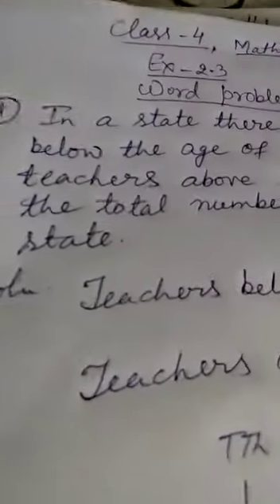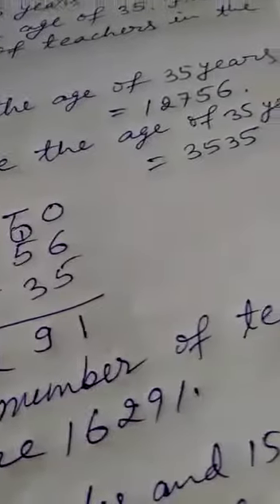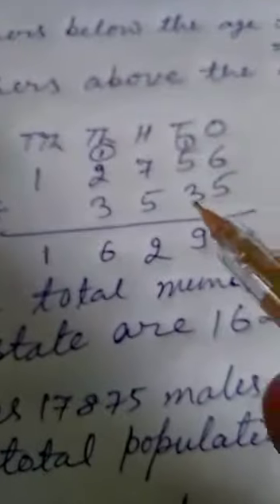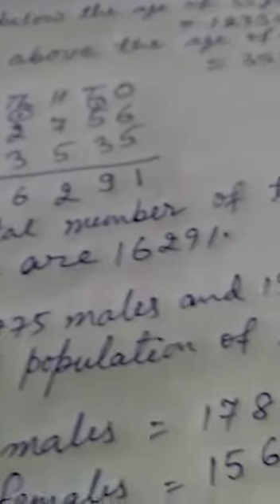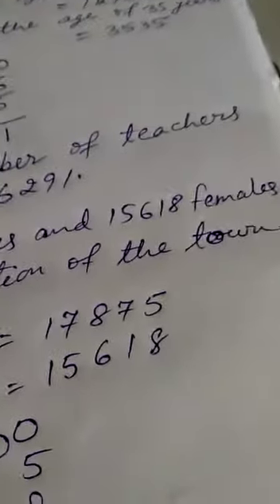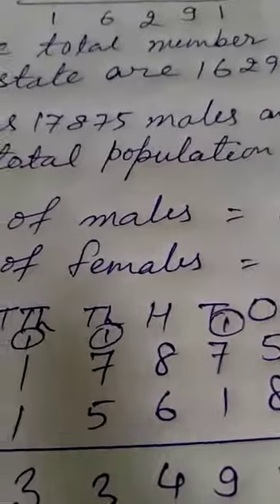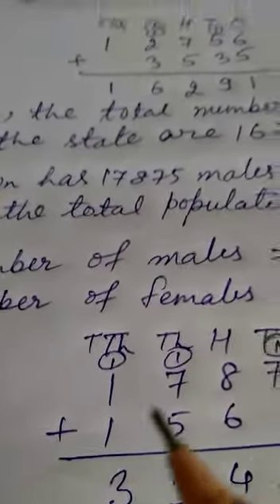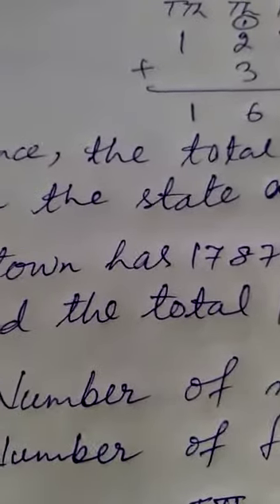Class-4, Maths, Exercise-2.3, Date22.04.2020